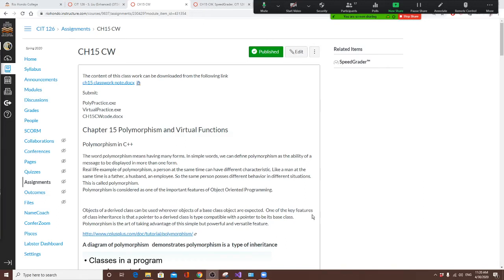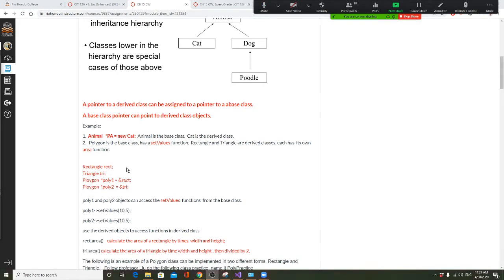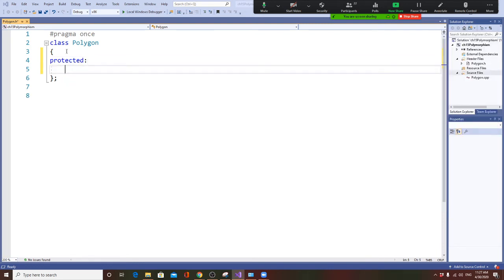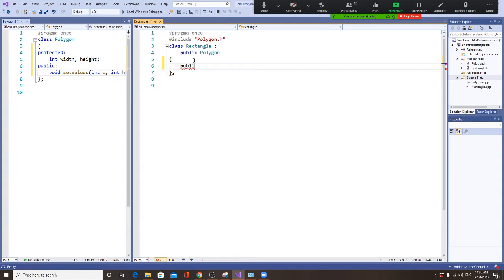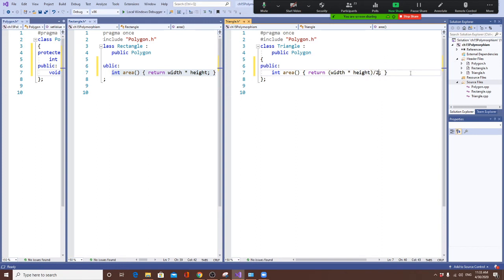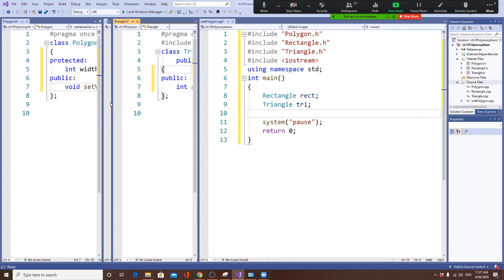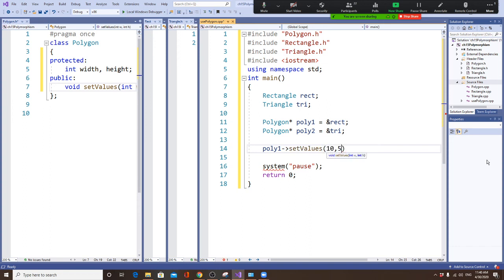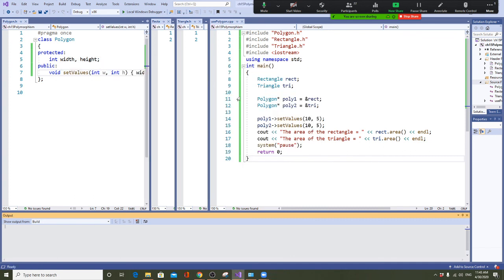C++, Polymorphism & inheritance, relationship between base and derived classes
The word polymorphism means having many forms. In simple words, we can define polymorphism as the ability of a message to be displayed in more than one form.
Real life example of polymorphism, a person at the same time can have different characteristic. Like a man at the same time is a father, a husband, an employee. So the same person posses different behavior in different situations. This is called polymorphism.
Polymorphism is considered as one of the important features of Object Oriented Programming.
Objects of a derived class can be used wherever objects of a base class object are expected.  One of the key features of class inheritance is that a pointer to a derived class is type compatible with a pointer to be its base class.  Polymorphism is the art of taking advantage of this simple but powerful and versatile feature.

Professor Liu